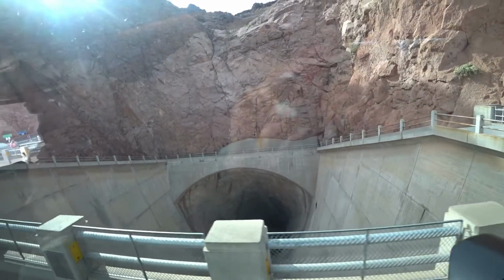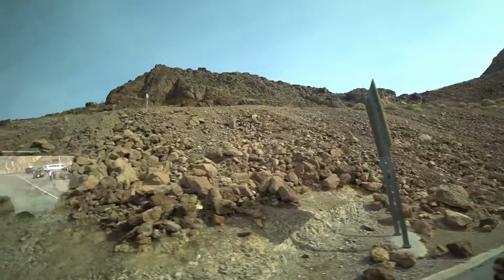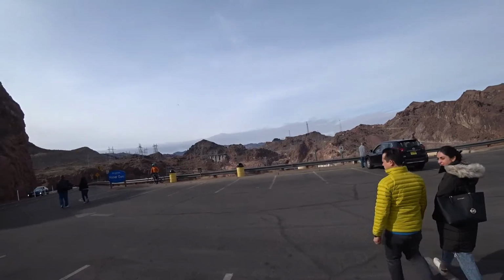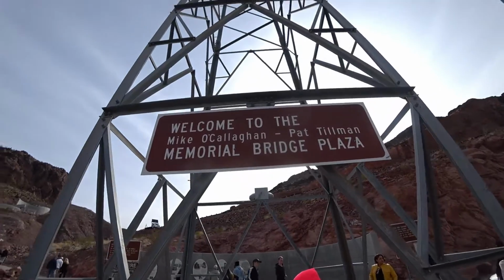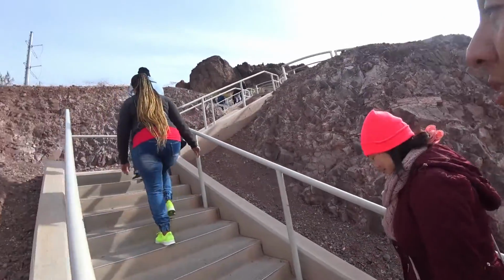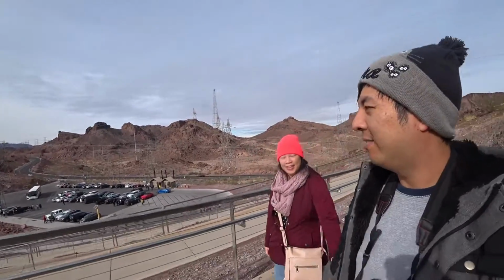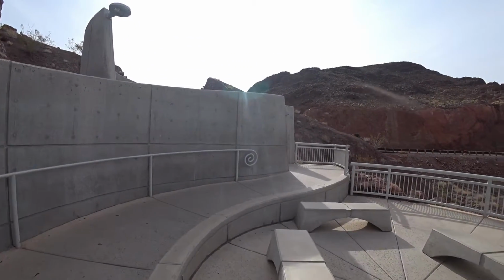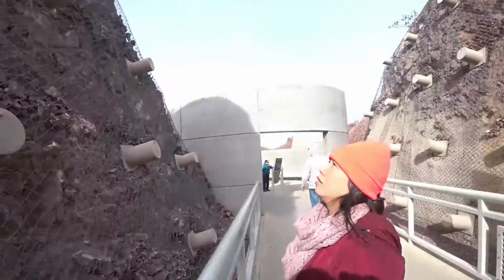【Vegas Trip 2019】Hoover Dam Overlook + Memorial Bridge